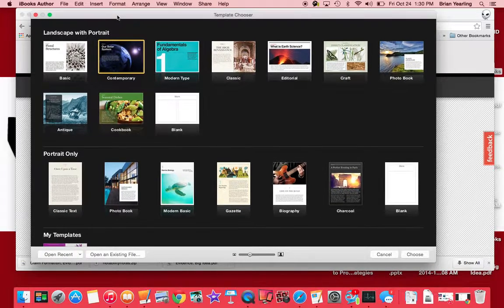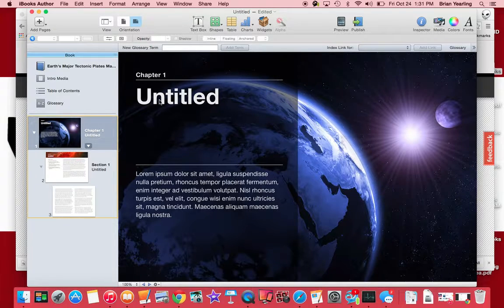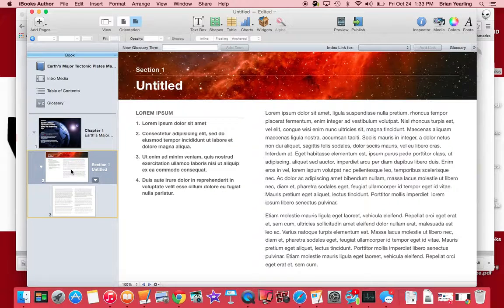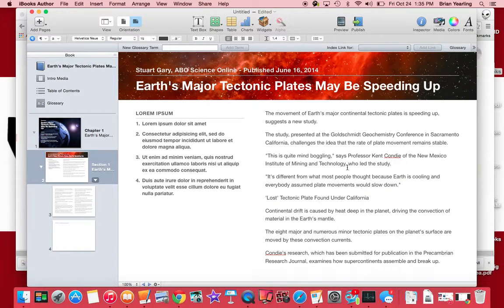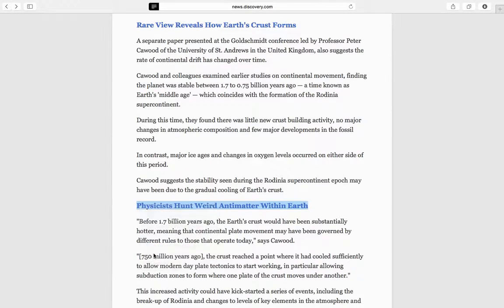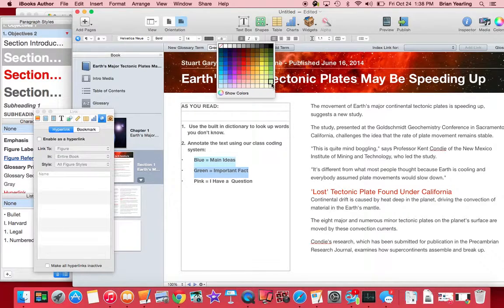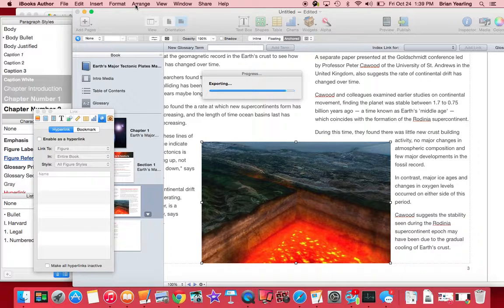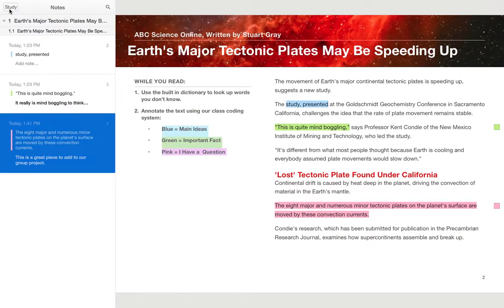iBook Demo - From Article to iBook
Taking an iBook is more labor intensive than just sharing a link with students.  In this video, see just how long it takes to transform an online article into an iBook for student consumption with powerful annotation tools.